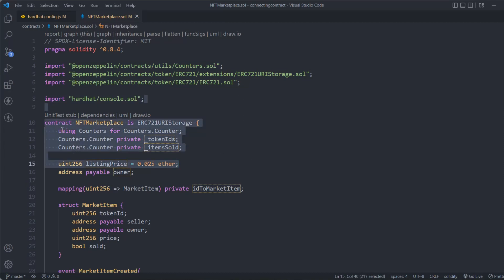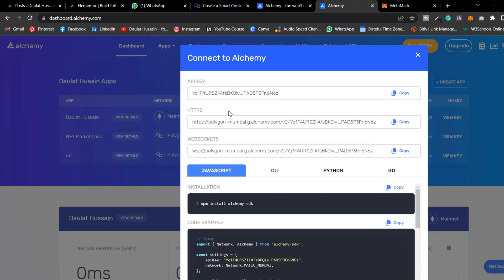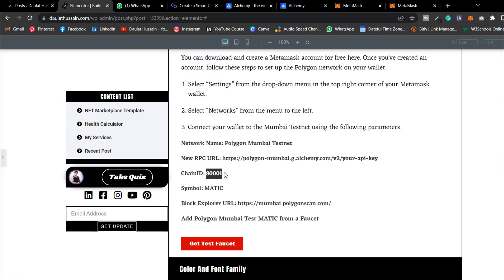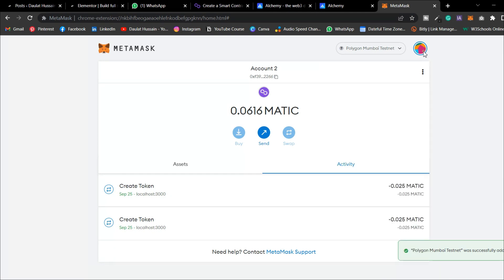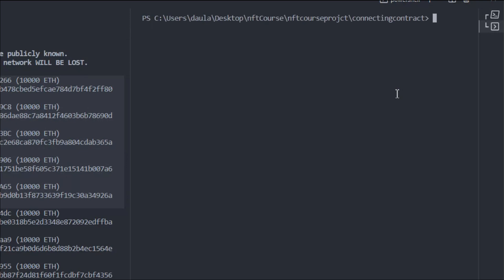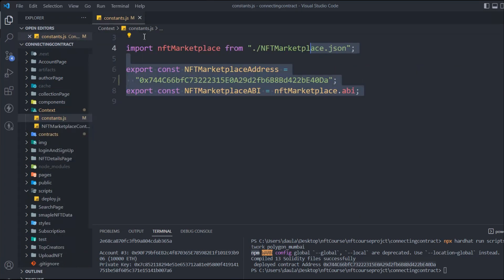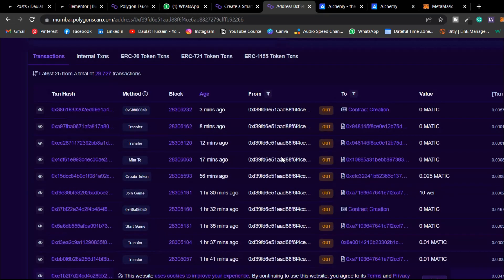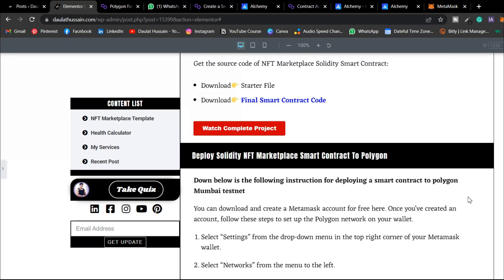Deploy Solidity Smart Contract To Polygon Mumbai Testnet | How To Deploy Contract To Polygon/MATIC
how to deploy solidity smart contract to polygon testnet

Find out everything about that how you can deploy your solidity smart contract to polygon Mumbai testnet with a complete set-up of MetaMask RPC polygon URL setup and hardhat configuration for deployment of solidity smart contract on polygon chain

You will find, this video on how to deploy a smart contract on the polygon/MATIC chain

1. How to deploy a solidity smart contract to a polygon?
2. Metamask configuration for deploying a smart contract to a polygon?
3. An example of deploying a smart contract on a polygon chain

PLayList Course

Workout Video: